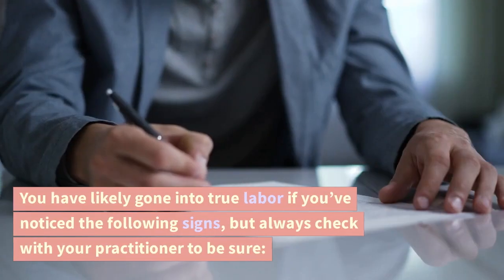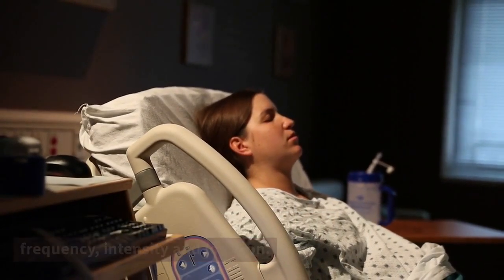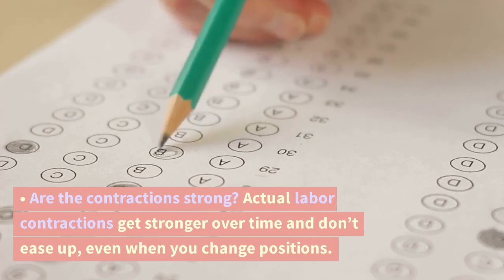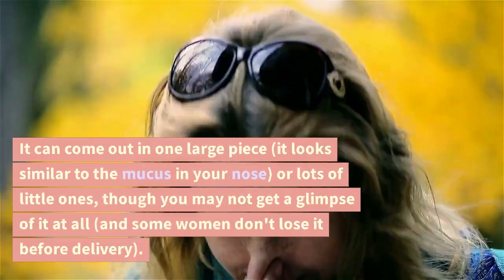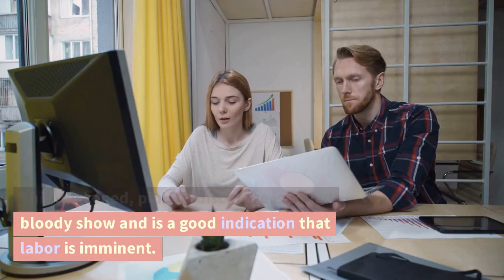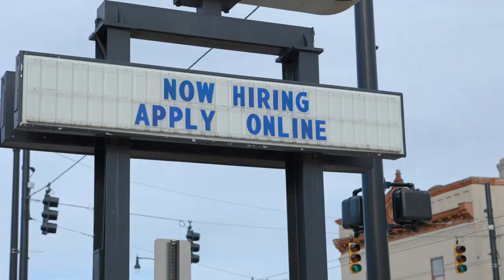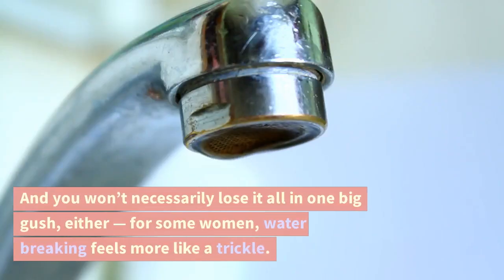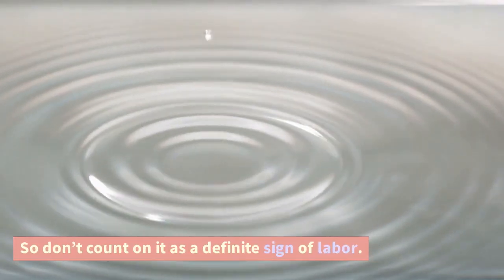Signs of labor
You have likely gone into true labor if you’ve noticed the following signs, but always check with your practitioner to be sure:
Strong, frequent contractions
You’ll know you’re experiencing actual labor contractions (rather than the practice Braxton Hicks contractions) by assessing the pain’s frequency, intensity and location. If you’re unsure, ask yourself these questions:
• Are the contractions evenly spaced? True labor contractions are spaced at regular intervals and become more frequent as time goes on.
• How long do the contractions last? Real labor contractions last for 30 to 70 seconds each.
• Are the contractions strong? Actual labor contractions get stronger over time and don’t ease up, even when you change positions. You may not be able to walk or talk through labor contractions once they’ve progressed.
Bloody show
You may notice the loss of your mucus plug — the cork sealing off your uterus from the outside world. It can come out in one large piece (it looks similar to the mucus in your nose) or lots of little ones, though you may not get a glimpse of it at all (and some women don't lose it before delivery).
In the last days before labor, you'll likely see increased and/or thickened vaginal discharge. This thickened, pinkish discharge is called bloody show and is a good indication that labor is imminent.
Belly and lower back pain
You may feel like you’re having strong menstrual cramps, stomach upset or lower abdominal pressure. You could also have pain in your lower back that radiates down into the legs. This pain won’t go away if you change positions.
Water breaking
While movies would have you think you’ll learn you’re in labor only when your water breaks (in the middle of a romantic dinner date at a busy restaurant, of course), that’s a very unlikely scenario.
For most women, membranes rupture and amniotic fluid leaks after other labor symptoms have already begun. And you won’t necessarily lose it all in one big gush, either — for some women, water breaking feels more like a trickle.
Your water breaking is actually one of the final signs of labor most women experience — and it happens naturally in only around 15 percent of births or fewer. So don’t count on it as a definite sign of labor.